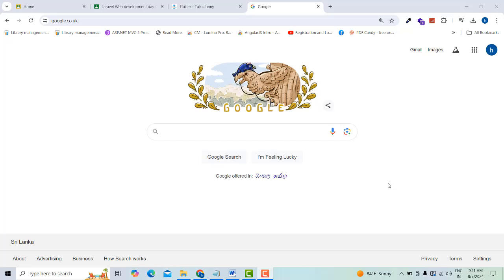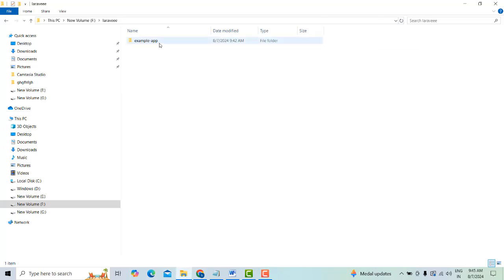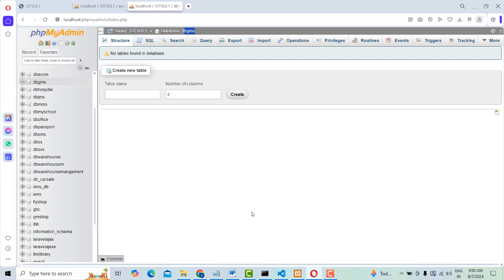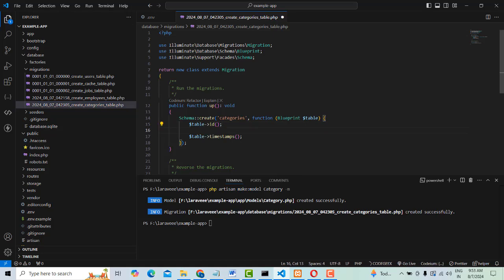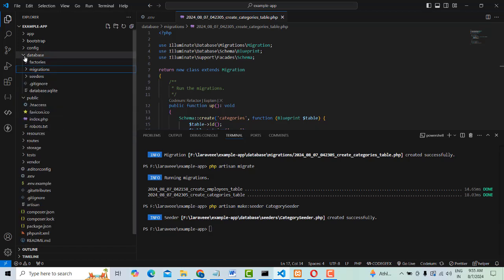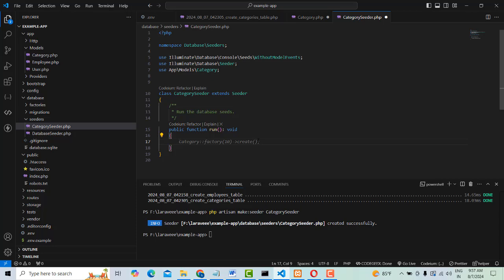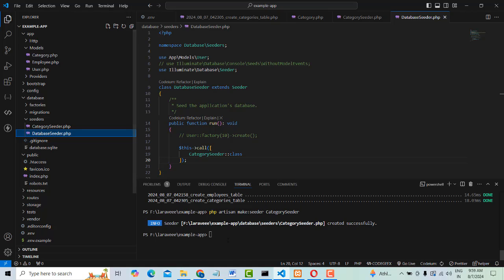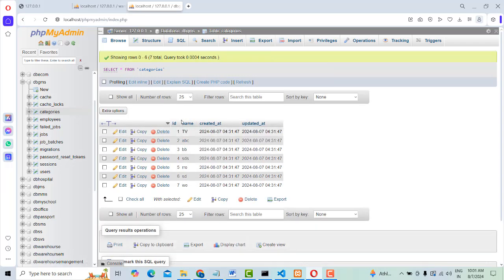Laravel 11 Seeders | How to working with Seeders